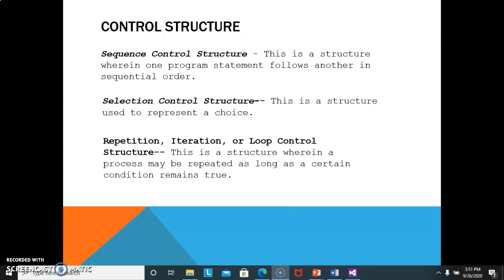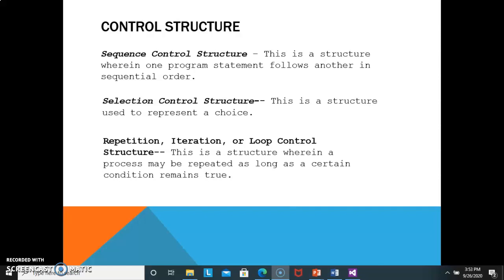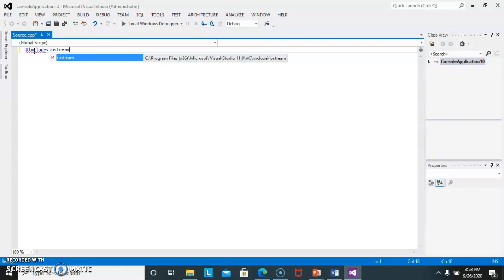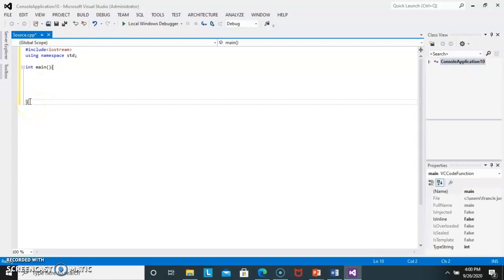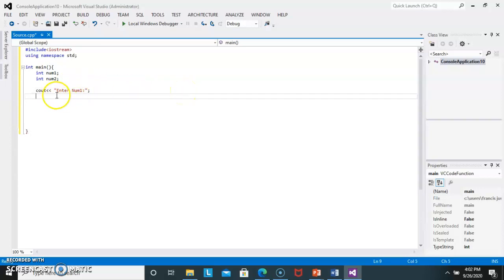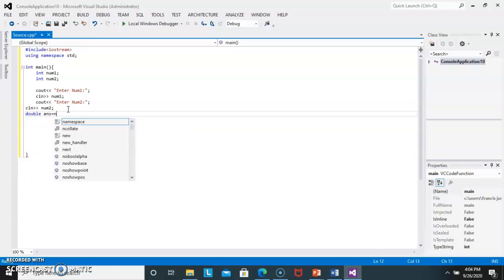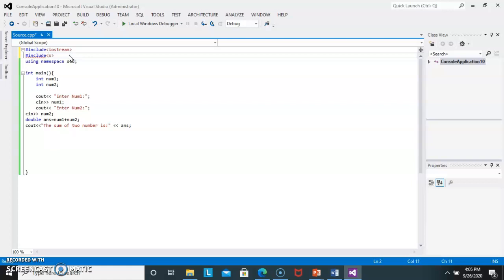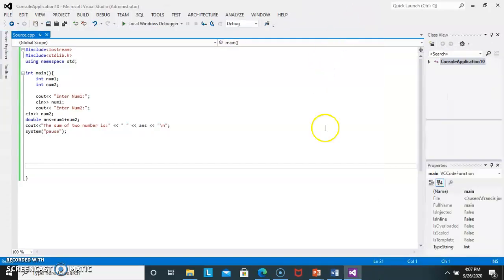Visual C++ Sequence Control Statement